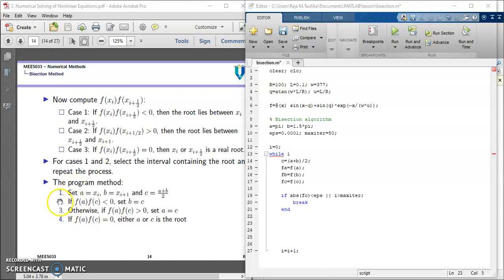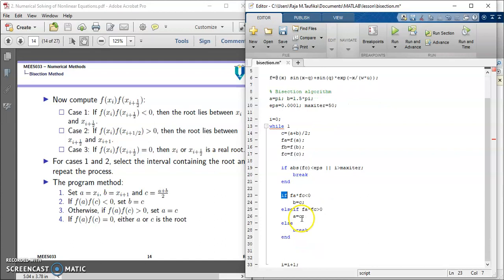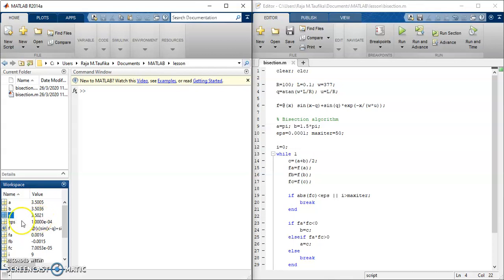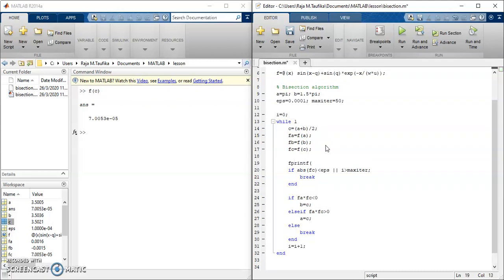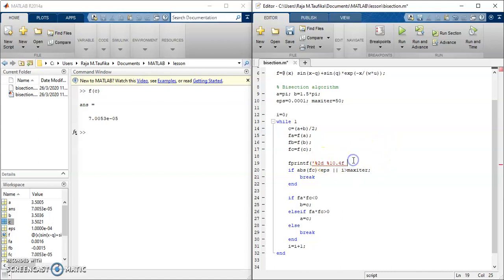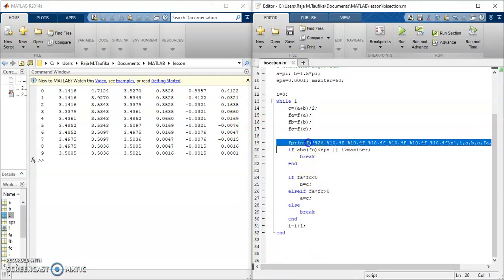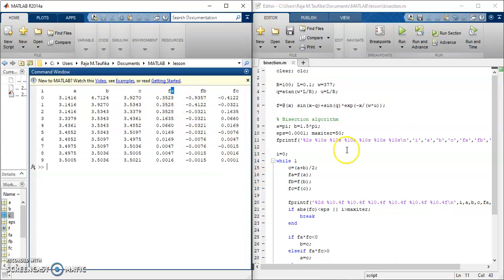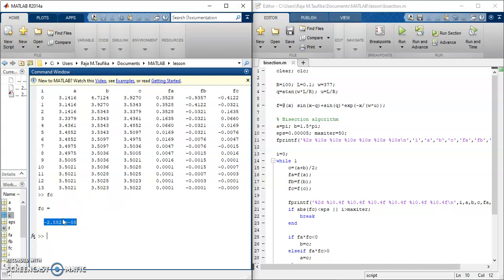Root finding using Bisection method with Matlab (Part 2)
Root finding, Bisection